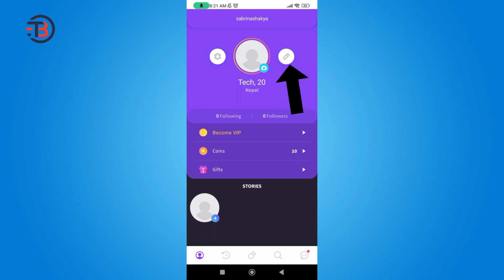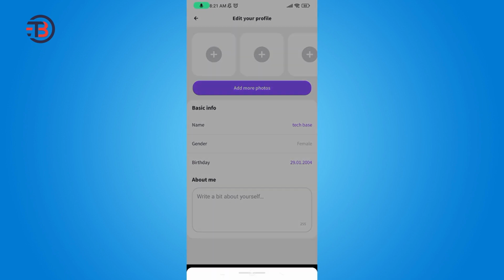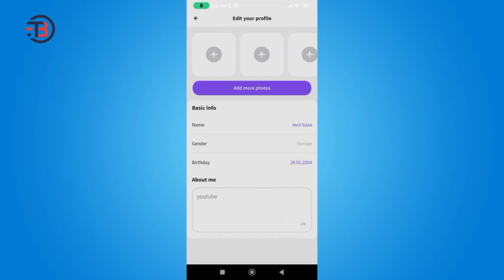How to Add About Yourself on JOI || Tech Base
In this video, we'll show you How to Add About Yourself on JOI. You can write about you in Joi app. You can also describe about yourself or your hobbies and interest on JOI. You just have to follow simple steps as shown in the video.